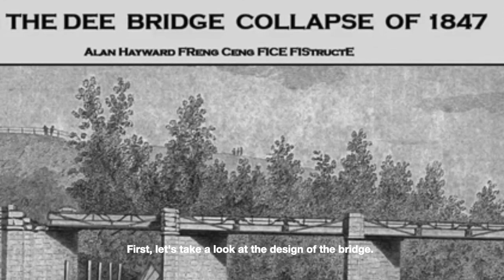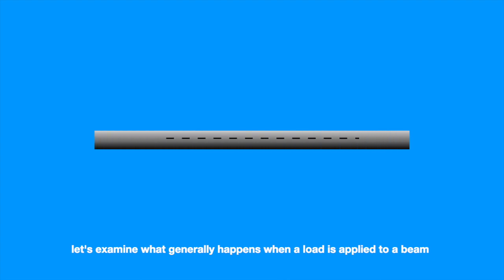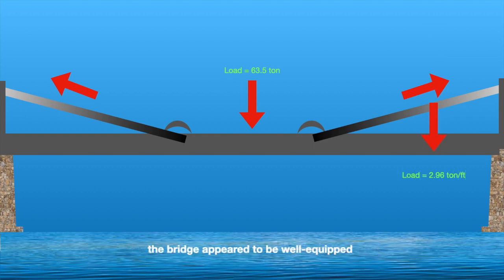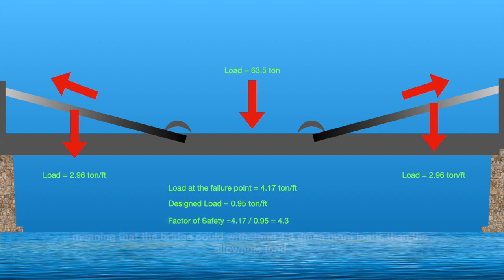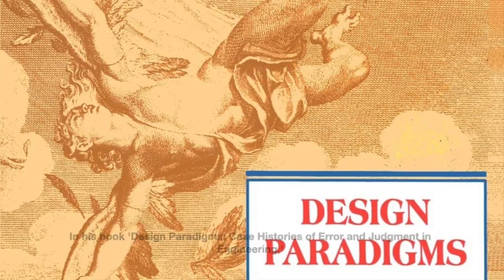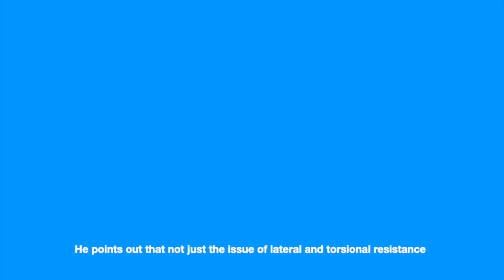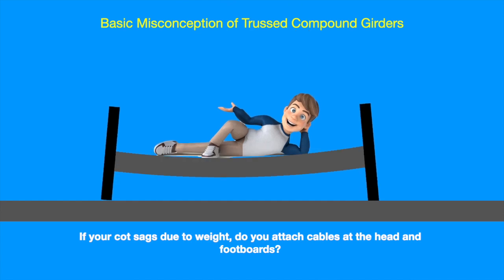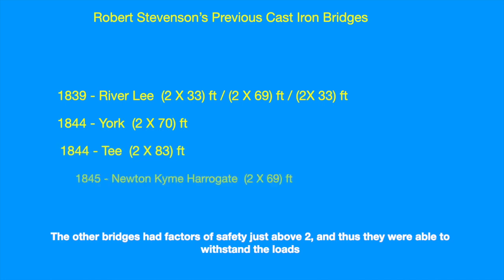17.0 Dee for Disaster | 2023 | 123 HD 720p | ALZEBRA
On 24 May 1847, a train was approaching Chester, with the only thing in its way being the River Dee. At 6:25 in the evening, the train was traveling at a speed of 30 km per hour. The bridge it had to cross was newly constructed and had just been filled with ballast.

As the train smoothly made its way across the bridge, with the engine having just crossed the abutment and reached the land, the bridge suddenly collapsed.

This event was caused by a simple misconception related to Trussed Compound Girders, which led to a major oversight in engineering.